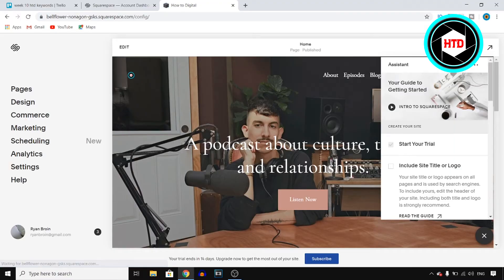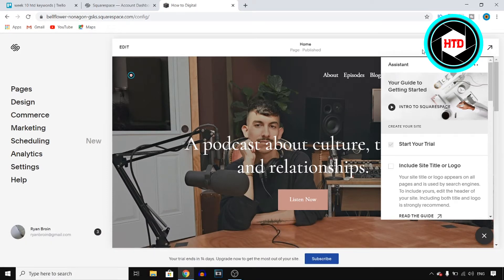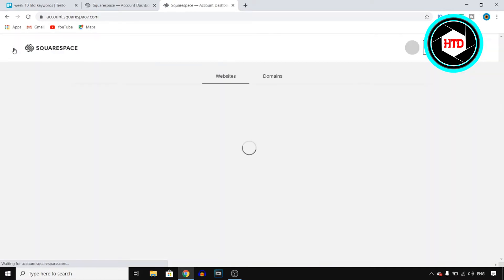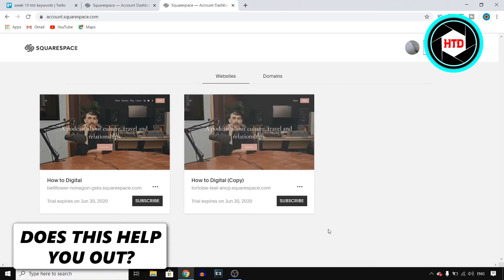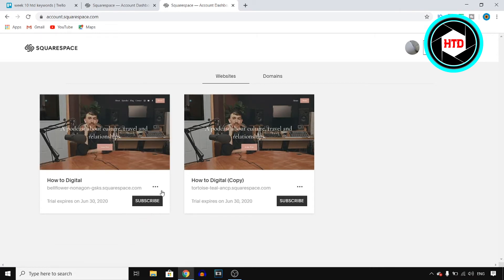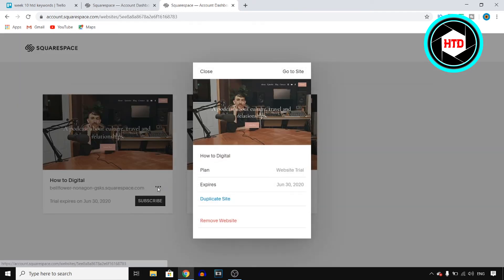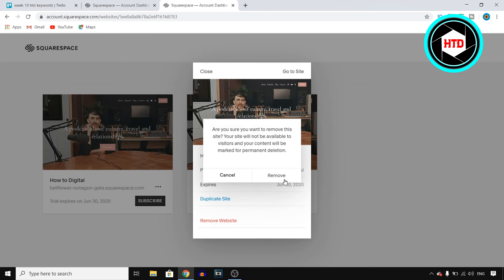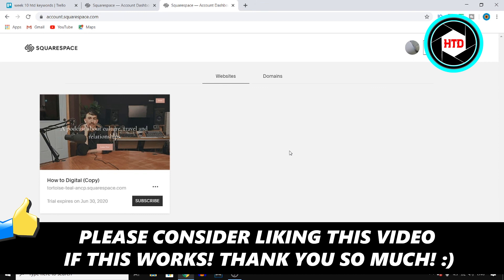How to Delete Squarespace Website (2025)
Learn How to Delete Squarespace Website

In this video I show you how you can delete a squarespace website. Deleting a squarespace website isn't that complicated. In this quick squarespace tutorial I'll show you where you can delete your website!